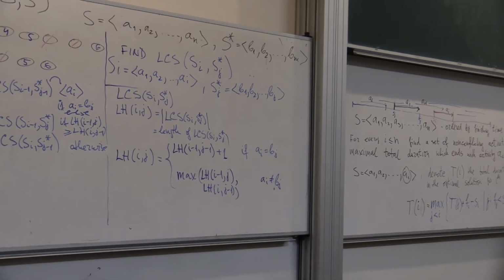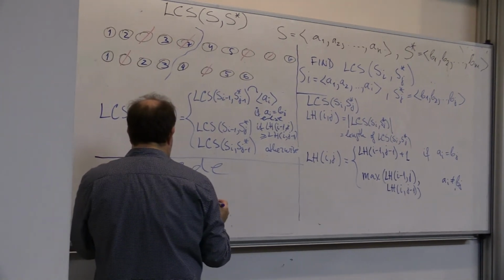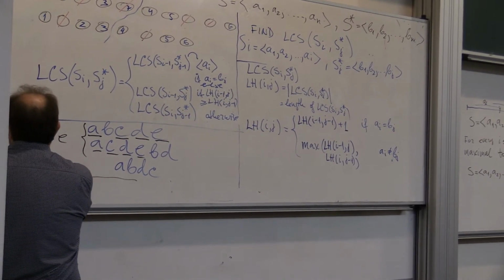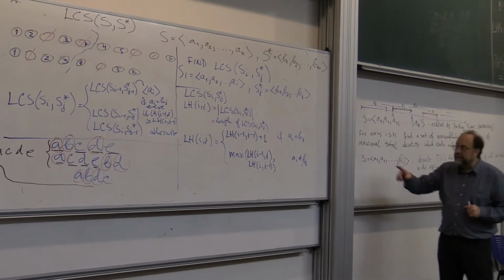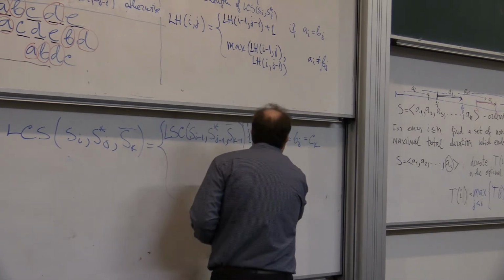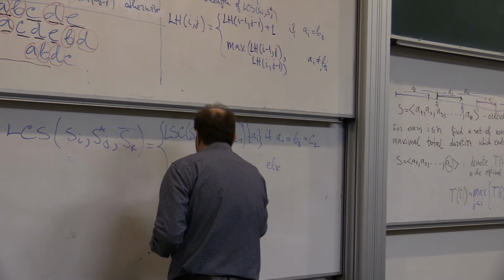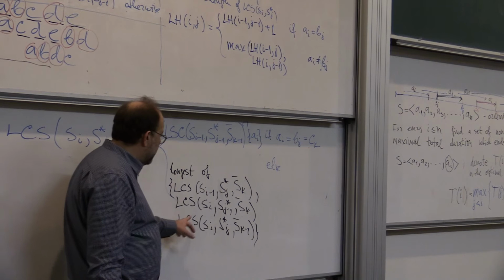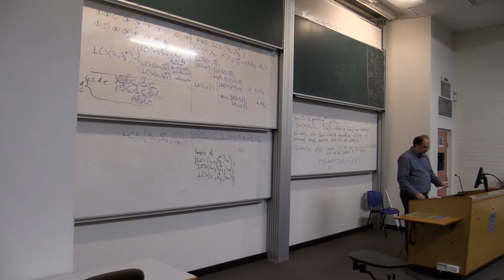Algorithms course in UNSW, May 06, 2015 - Part 2